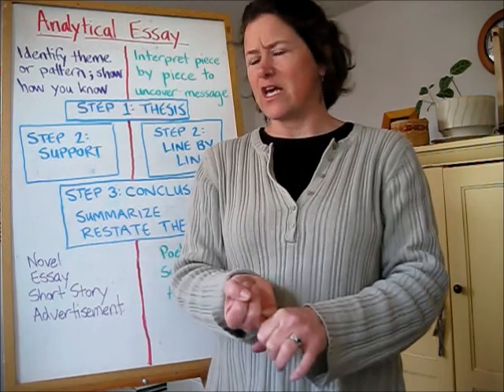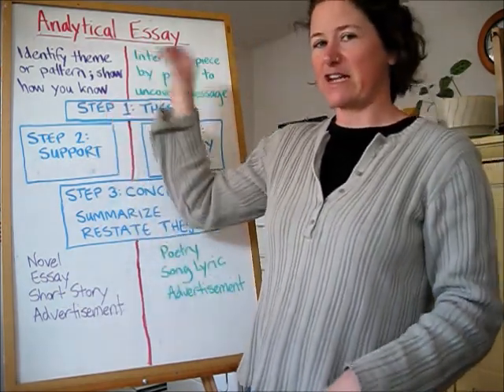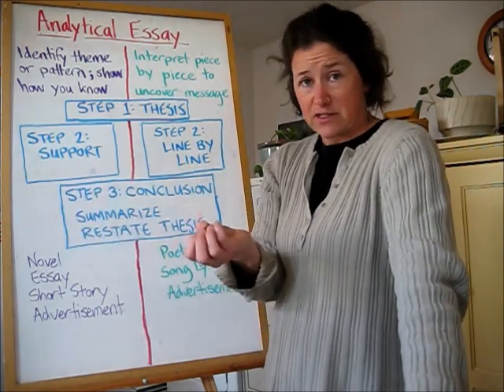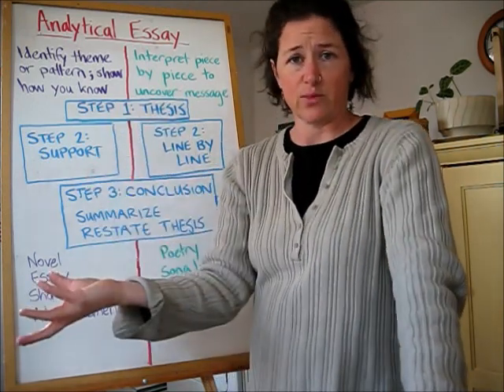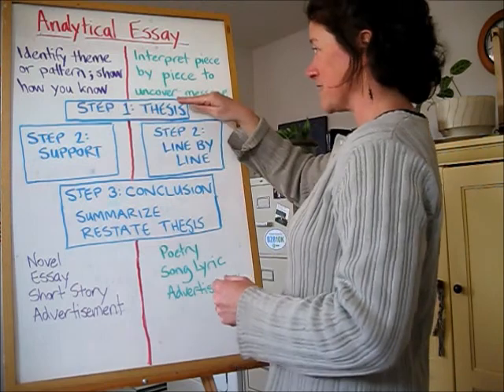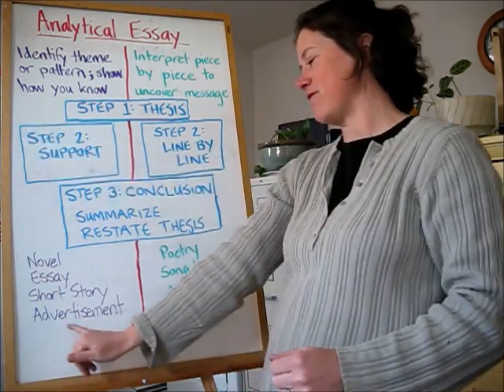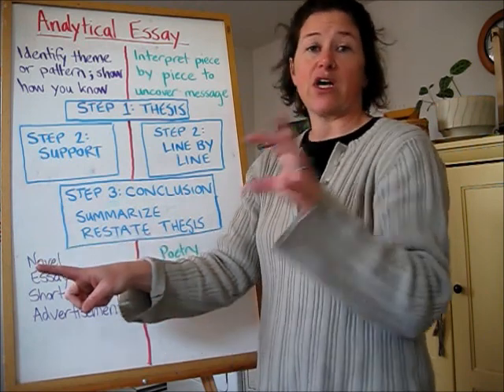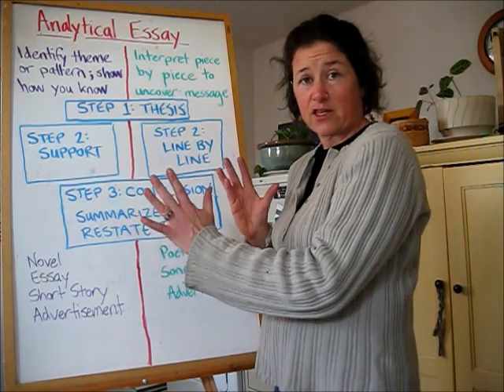Essay - Week Six - Choice + Analysis